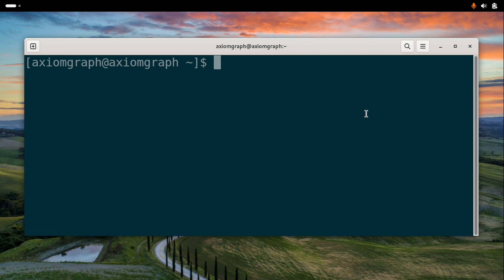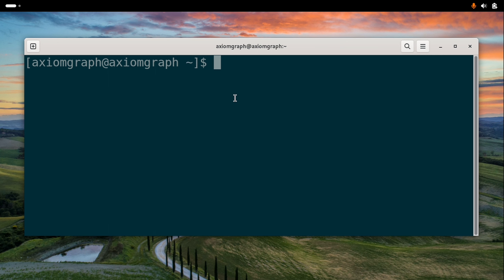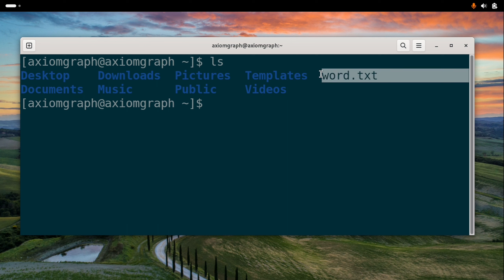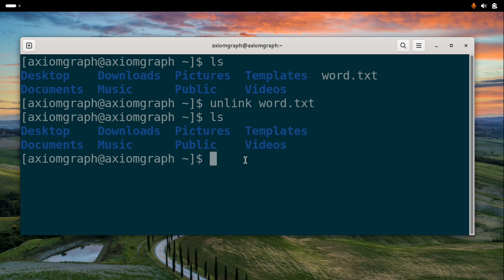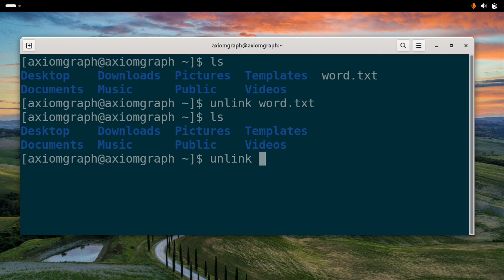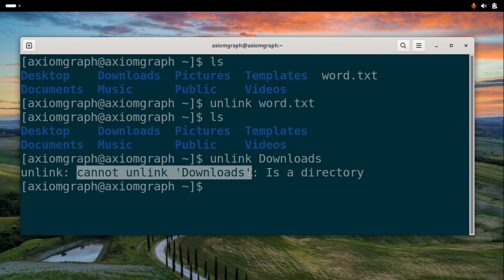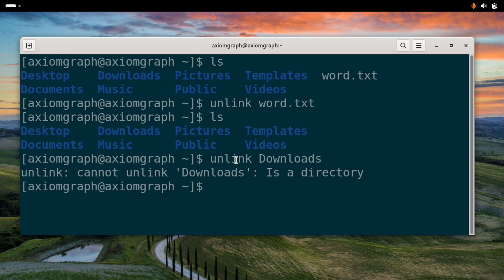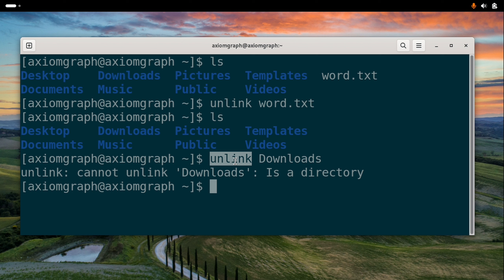ഫയൽസ് ഡിലീറ്റ് ചെയ്യാൻ unlink | How to Use Unlink to Delete Files in Linux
unlink എന്ന കമാൻഡ് ഉപയോഗിച്ചു ഫയൽസ് ഡിലീറ്റ് ചെയ്യാൻ പഠിക്കാം

learn linux commands in malayalam
how to linux commands in malayalam
delete files using commands in linux